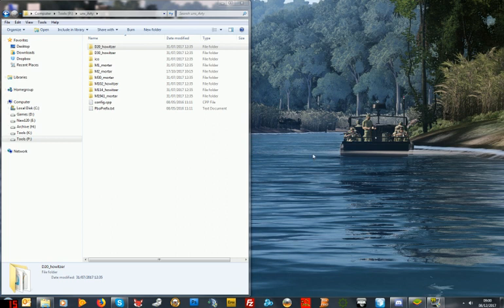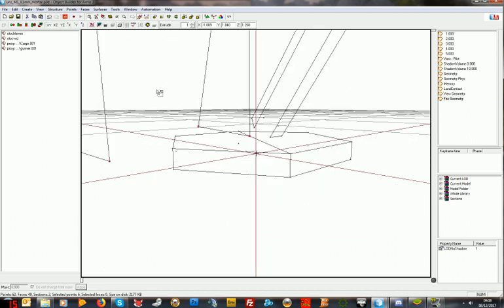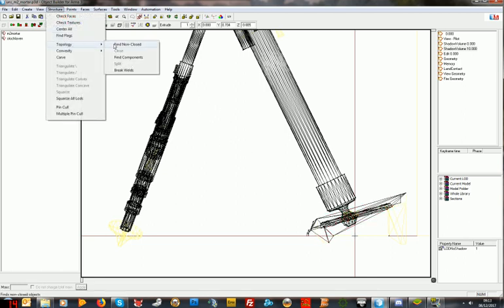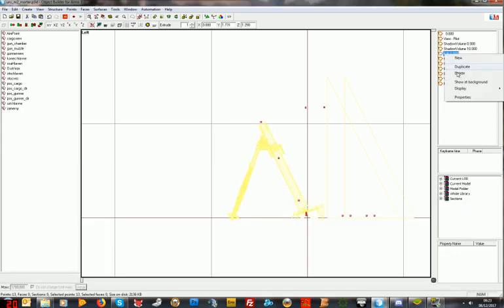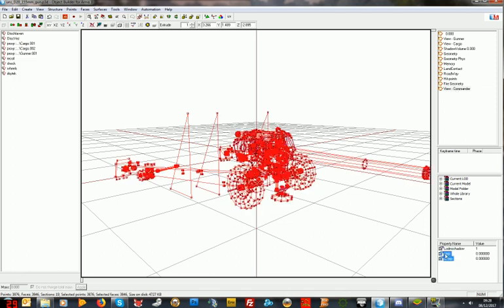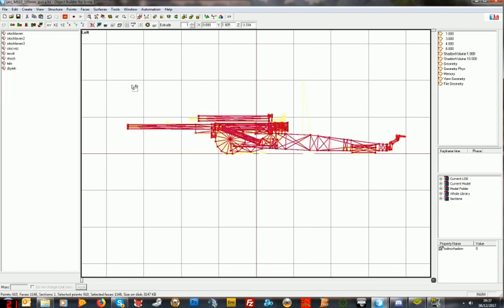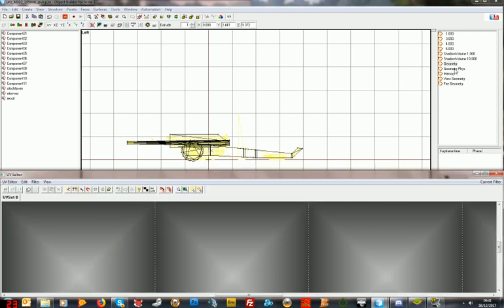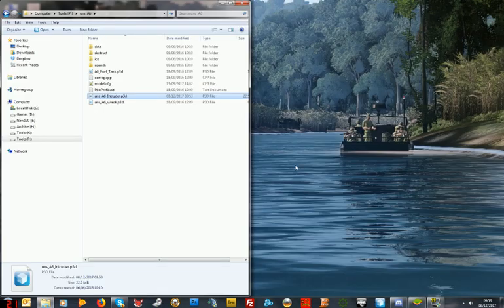Arma 3 model edit 101 - spotting and fixing issues in older models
In this vid I am working through some of our old donated or imported models, checking for:
1. no redundant UVmaps, especially in special (non visual) lods
2. closed, triangulated and sharp shadow lods
3. distance lods in visual and shadow
4. correct properties assigned to each lod (esp. shadow and geo)
5. closed and convex sequential components in all geometry lods
6. every component has mass in geometry lod, no mass in other geo lods
7. every component has appropriate rvmat in fire geometry
8. components and selections include all faces in a part (not just vertices)

Missing components in the geo phys lod was likely causing the CTD in the editor.

P.S.
a) At 27.40 I should have made sure that the roadway lod components were named as the turret selection (otocvez) so that they also rotate when the gun is rotated
b) you should probably leave crew proxies in geometry lod if a person can collide with them when mounted.